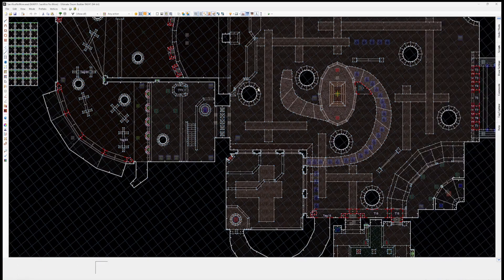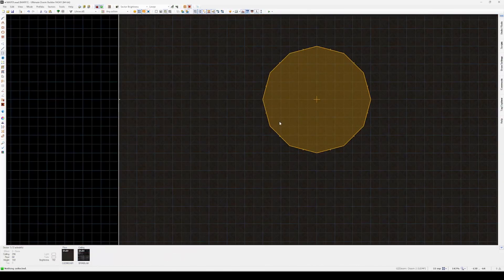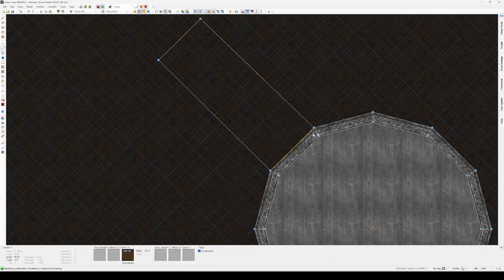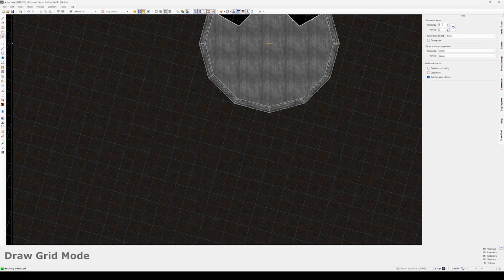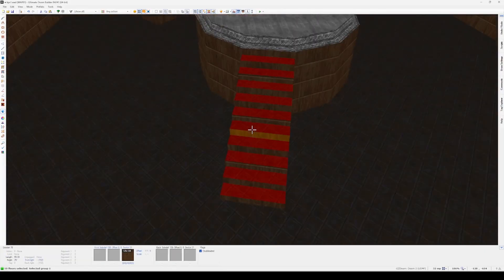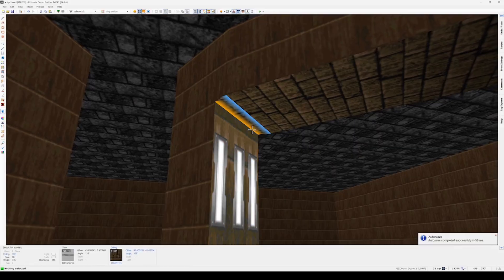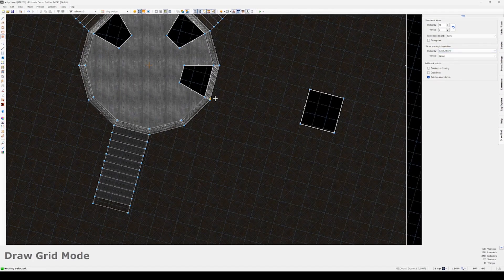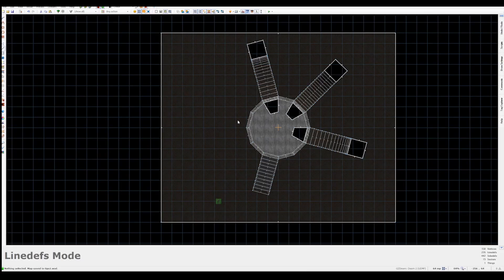These 6 Tools and Shortcuts will save you literal hours mapping in Ultimate Doom Builder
Here's a half dozen or so quick tools your can add to your Doom Mapping belt. This is geared towards UDMF Mapping with Ultimate Doom Builder, so some of these tricks (in particular the slope work) won't be relevant to classic mappers.

00:00 Introduction
02:10 Stair Sector builder mode for decoration
04:20 Smart Grid Transform hotkey
07:40 Draw Grid tool
08:55 Paint Select
09:50 Height and Brightness Gradient tools
13:10 Arch tool
15:40 Sin Interpolation for Grid Drawing tool

Here's some helpful map tutorial links:
For newer mappers wanting to learn the basics of Ultimate Doom Builder I'd recommend DavidxNewton's Doom Mapping series:

For intermediate mappers who want to squeeze more out of their design skills, I'd recommend BridgeBurner's Ultimate Doombuilder Tutorial Series: